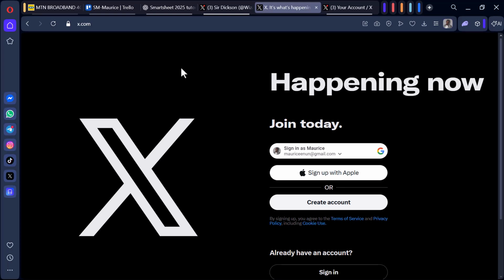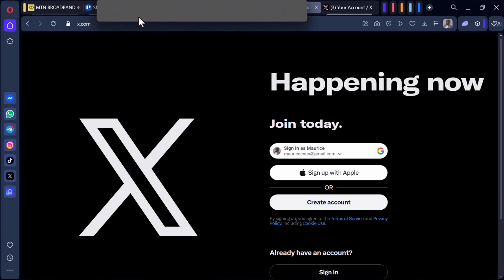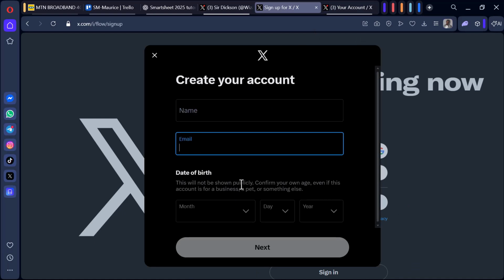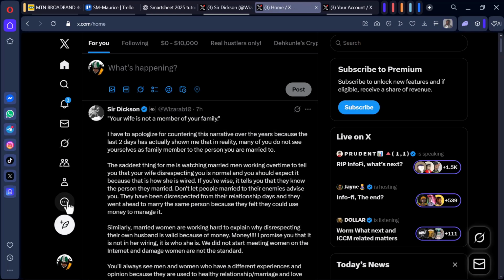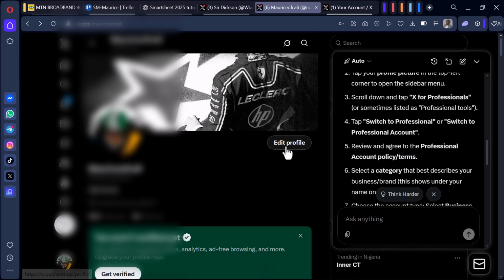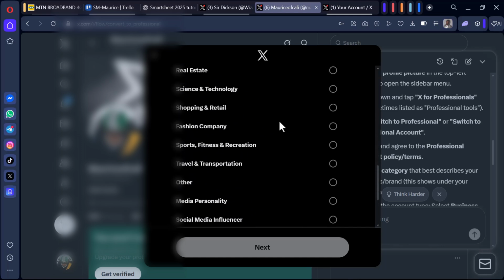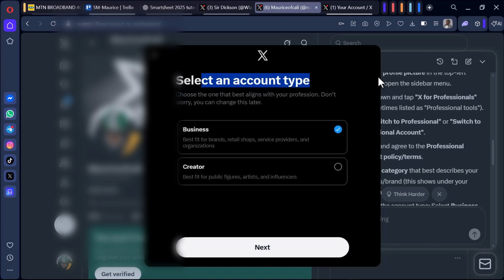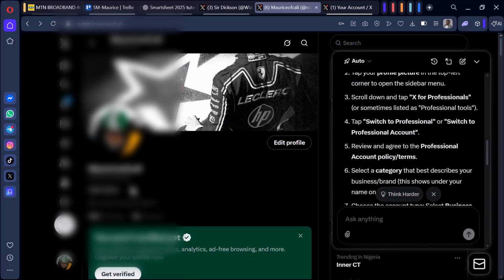How To Create An X.com Business Account - 2026 Beginner's Guide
This beginner-friendly 2026 guide walks you through how to create an X.com business account from scratch. You’ll see exactly how to set up your profile, choose the right account settings, and optimize your business presence for branding, visibility, and growth on X.

The video covers everything you need to get started, including account creation, profile optimization tips, and best practices for using X as a business in 2026. By the end of this walkthrough, you’ll have a fully set up X.com business account ready to connect with your audience and promote your brand effectively.